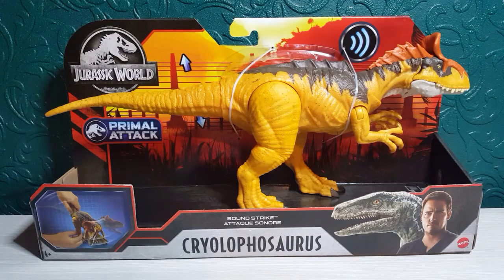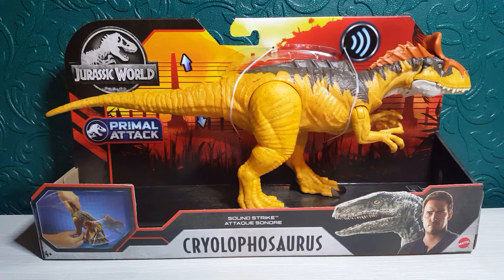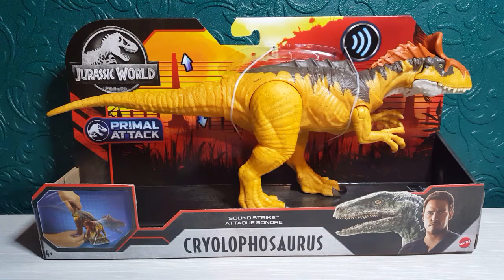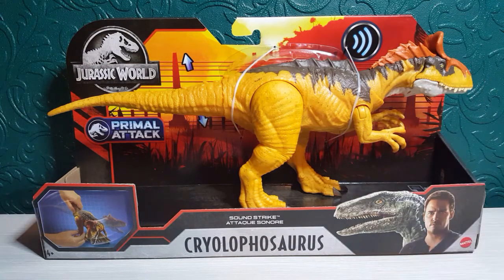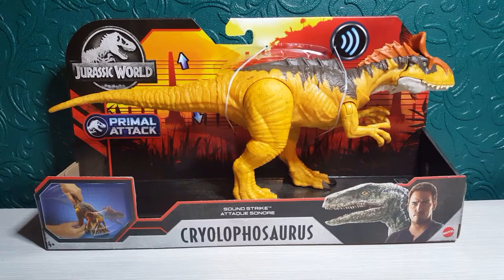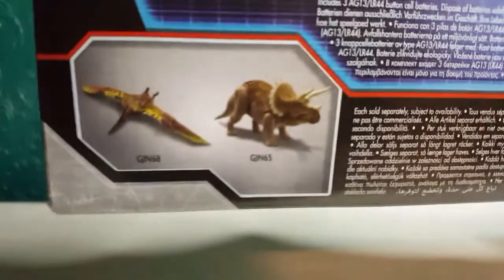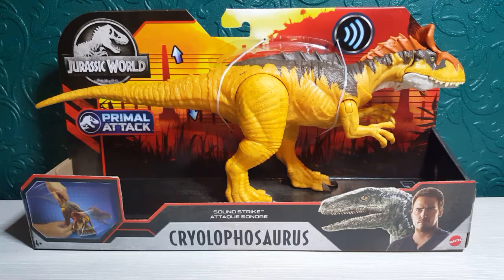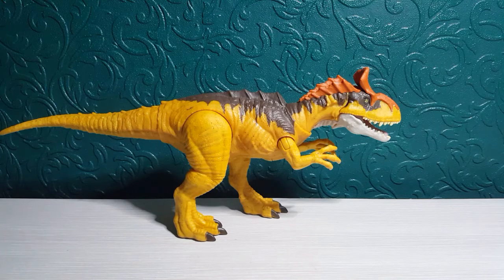Jurassic World Sound Strike Cryolophosaurus Figure Review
Hope you like this Jurassic World Sound Strike Cryolophosaurus Figure Review.